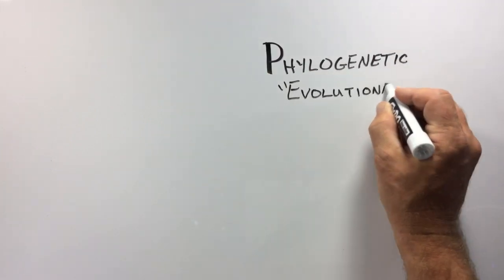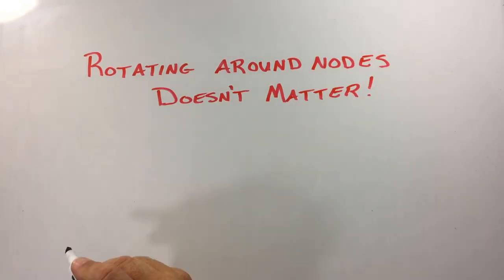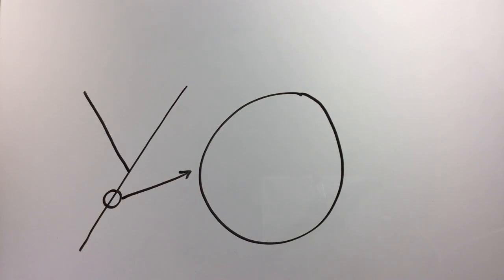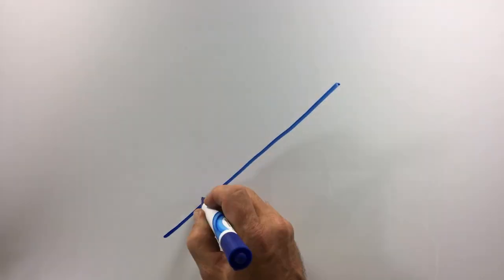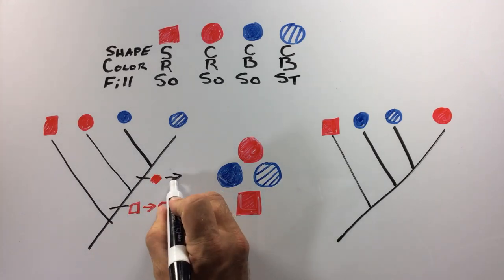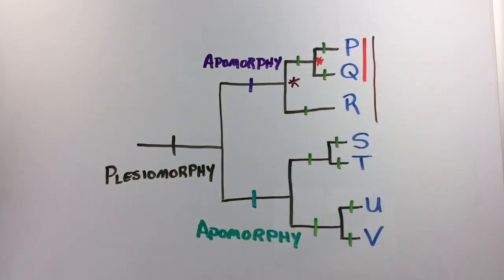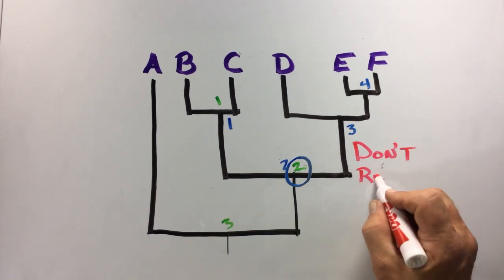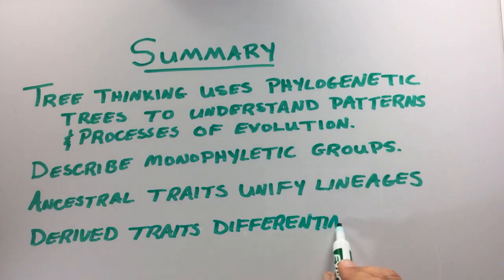Tree thinking - PlantED Digital Learning Library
This video describes fundamentals of phylogenetic tree thinking.